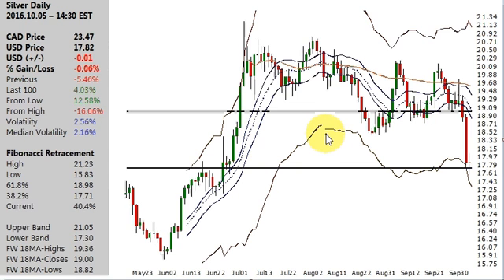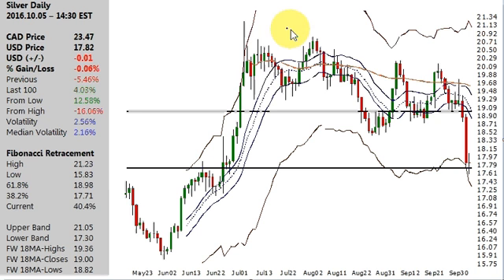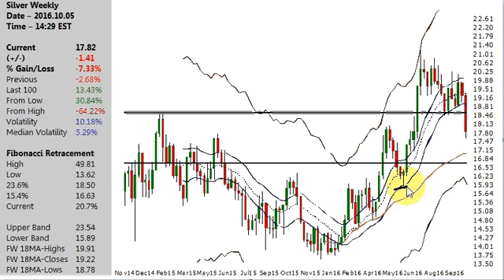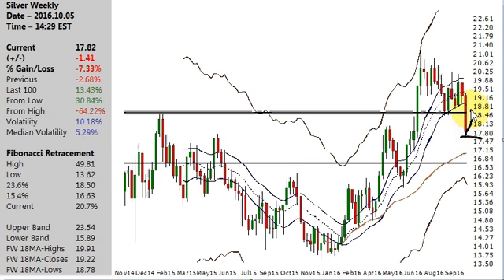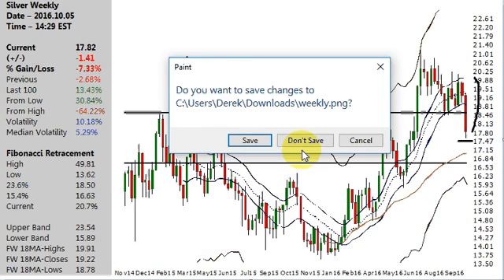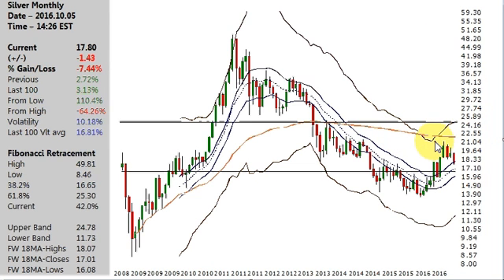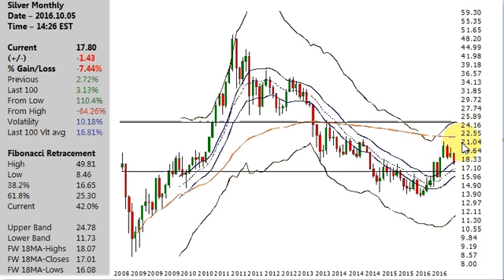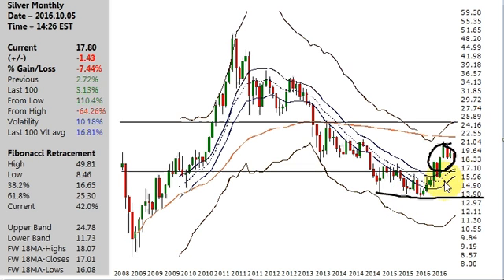Silver Price Charts 2016.10.05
Silver Price Charts Technical Analysis